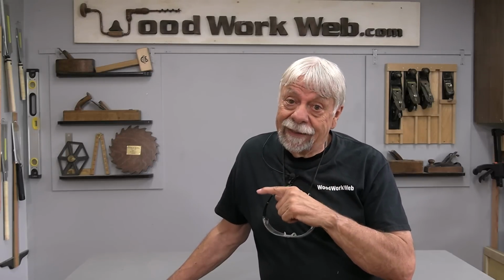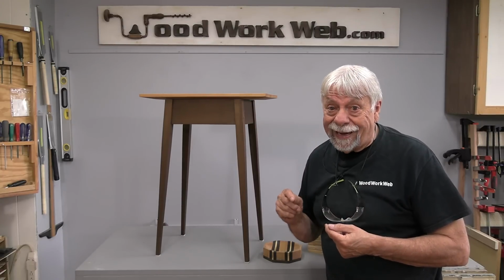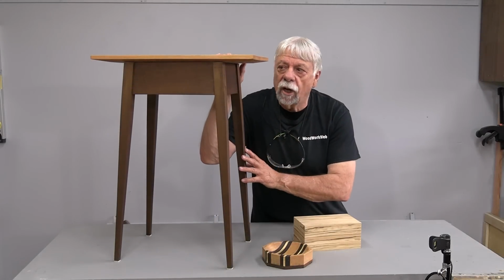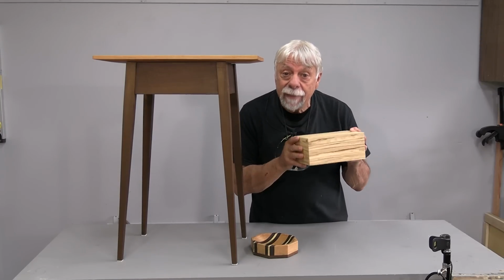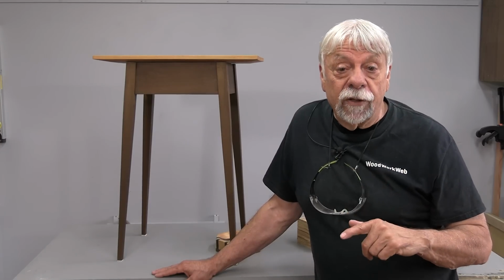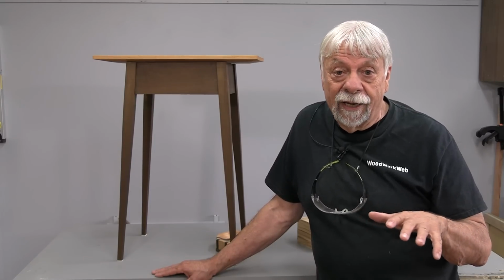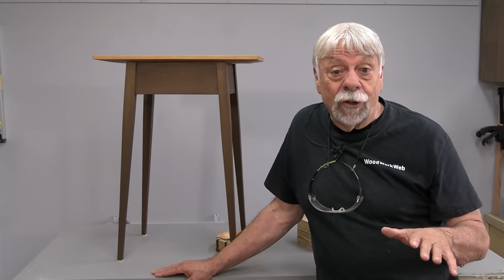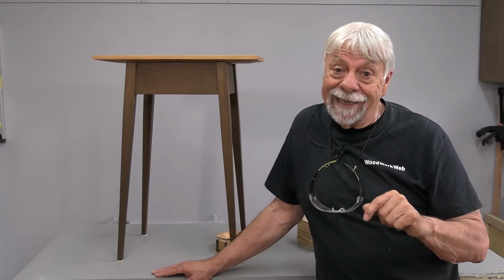Best Places to Sell Woodworking Projects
Most woodworkers would be very happy to sell a few of their woodworking projects so that they can use that money to purchase a bit more wood so that they can spend even more time in the workshop making things .. in this video, I am exploring a number of good places where and how to sell woodworking projects like furniture, boxes, wooden bowls, wine racks, shelving, yard ornaments, whirligigs and all sorts of things that people are looking for, how to sell woodworking online and how to sell woodworking projects on Facebook, Etsy, eBay,  or Craigslist or you can even sell them on outdoor sales venues where you can have fun and meet people at the same time ... now is the time to start planning how to sell woodworking projects online and off!

Read Full Article Here on Best Places to Sell Woodworking Projects

0:00 Introduction to Selling your Woodworking Projects
0:38 Overview of How to Sell Woodworking Projects
1:27 Two Places to Sell Woodworking Products
1:59 Selecting online or in-person
2:30 How to Sell Woodworking Locally
4:26 How to Sell Woodworking Online
6:00 Selling your woodworking project local first
8:08 Conclusion on How to Sell Woodworking